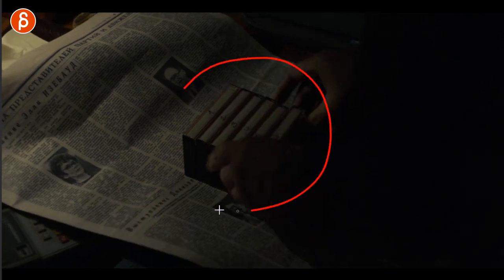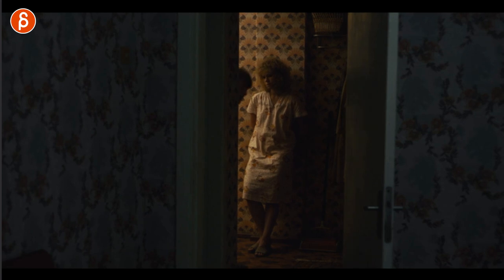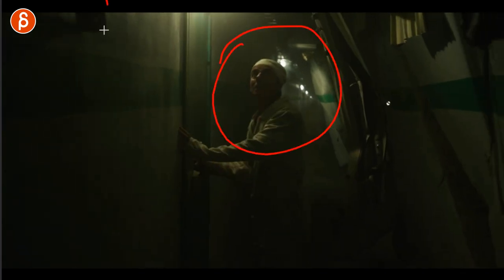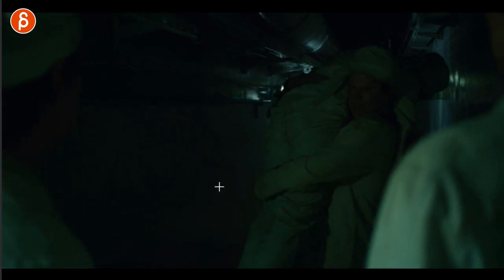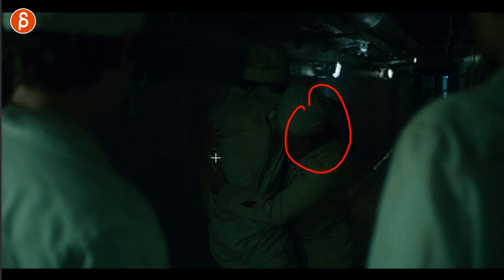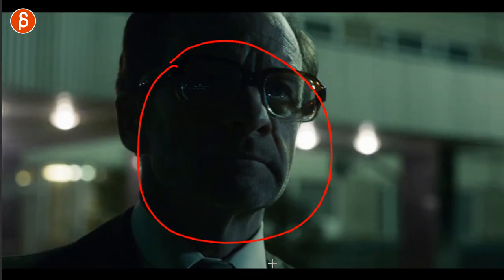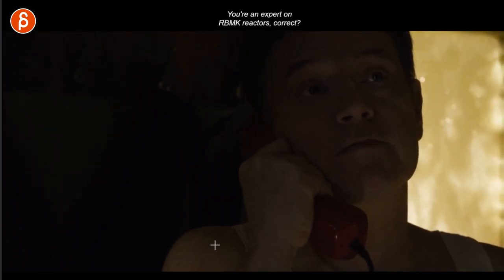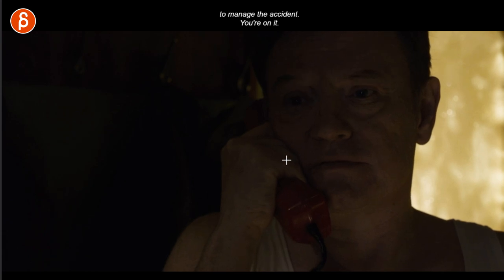Chernobyl (ep1) - Acting Analysis and Tips for Animators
In this "Acting Analysis and Tips for Animators" I'm taking a look at episode 1 of the fantastic show "Chernobyl" on HBO. There's A LOT to unpack, from lip sync, to shot composition and camera movement, environments influencing your acting choices, and so much more! There's so much that I will be covering each of the 5 episodes individually!